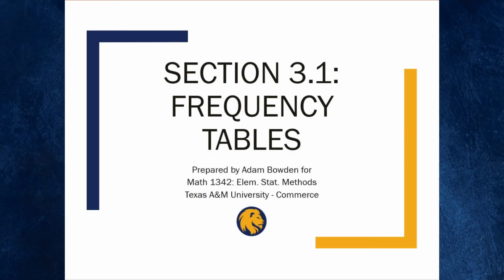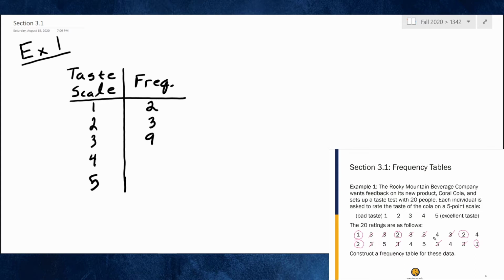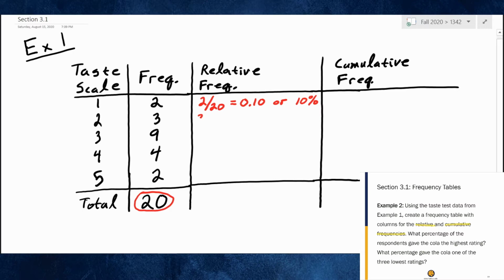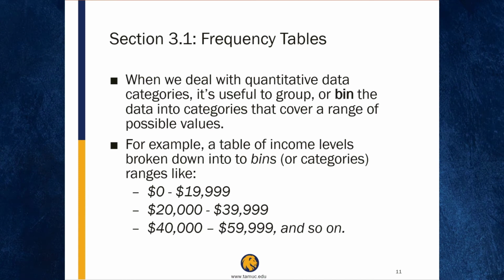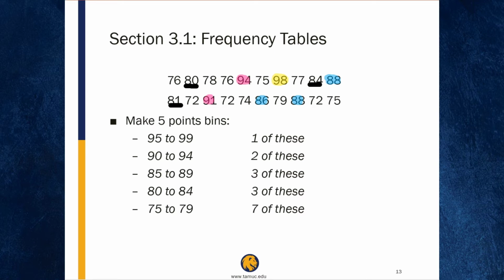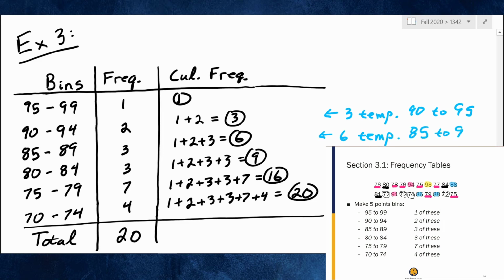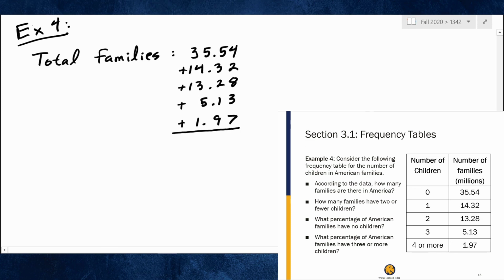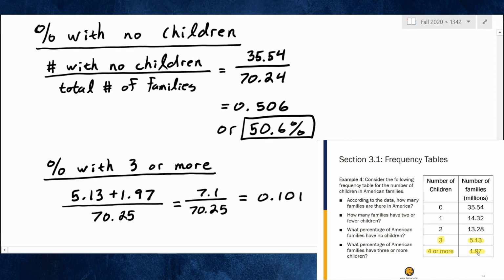Math 1342 - Section 3.1